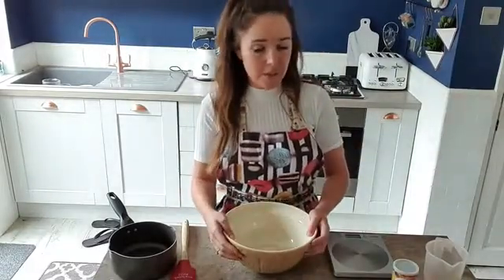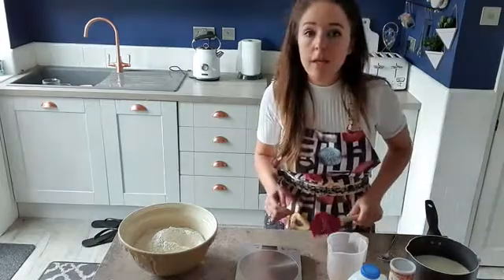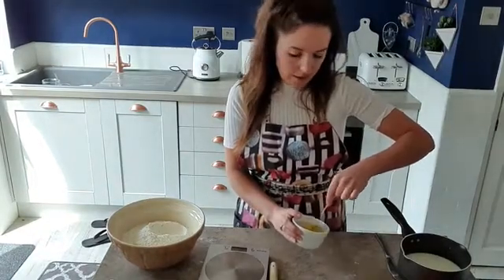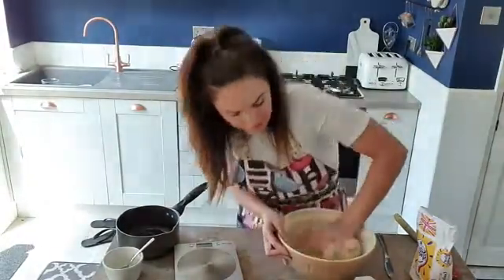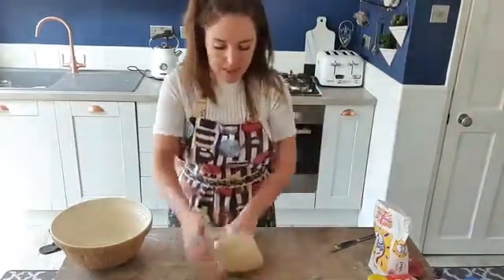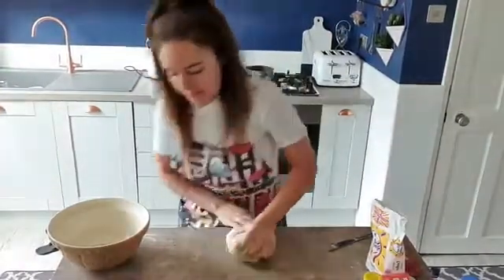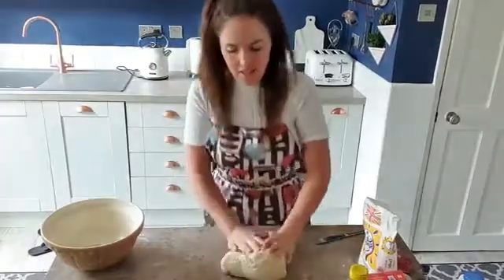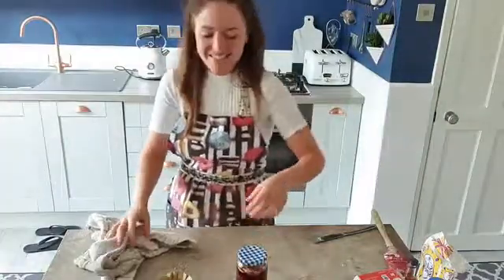iced buns part 1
RECIPE
500g white bread flour
100g caster sugar
225ml warm milk
50g butter
1 medium
2tsp vanilla essence
7g dried active yeast
180g your favourite jame
250g icing sugar